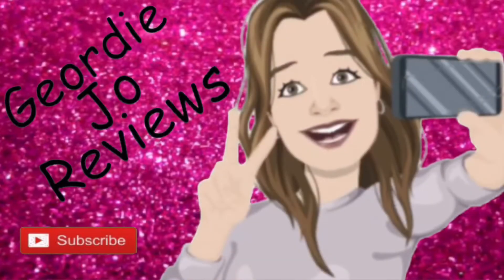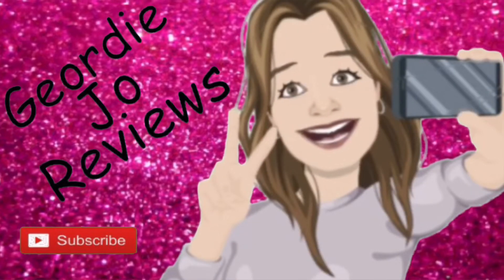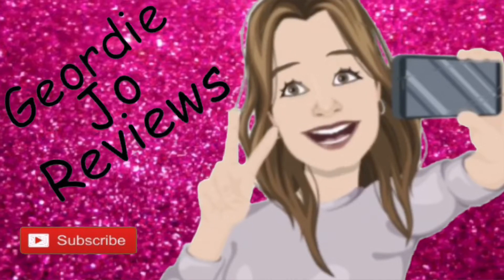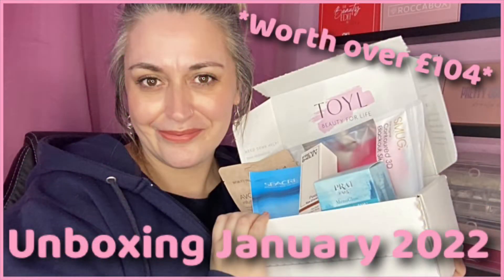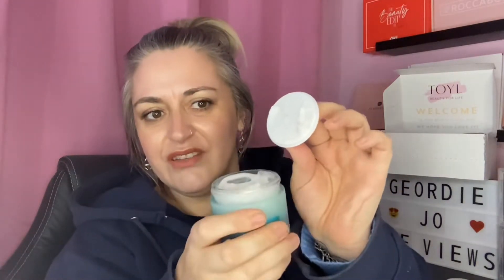TOYL Beauty Box Unboxing - January 2022 - Sleep Spa Edit *Contents Worth Over £104*